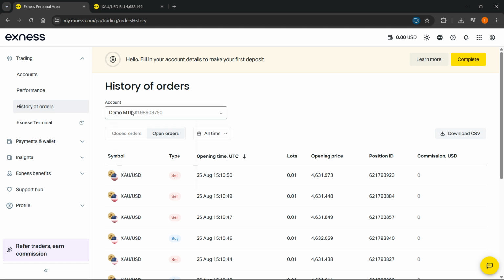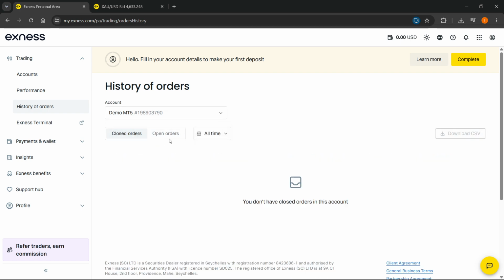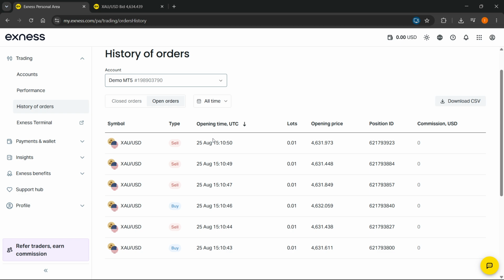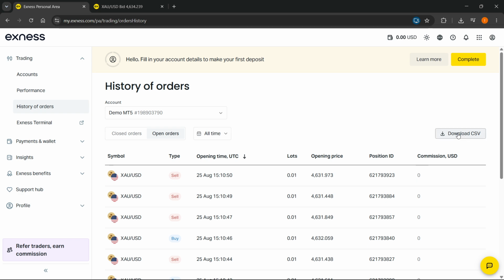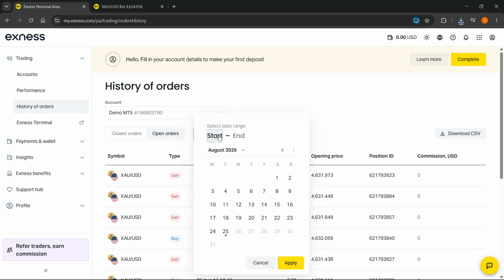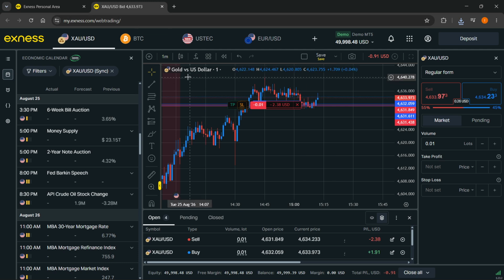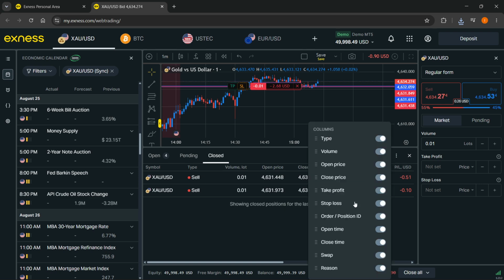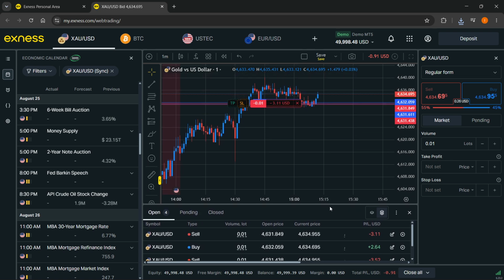How To CHECK TRADE HISTORY In Exness (QUICK & EASY) 2026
In this video, I'll show you how to check trade history in exness. This is a full guide on how to view and analyze your previous trades in the Exness platform in 2026. In case you've been trying to track your trading actions and insights in exness, this is the video you need to see!